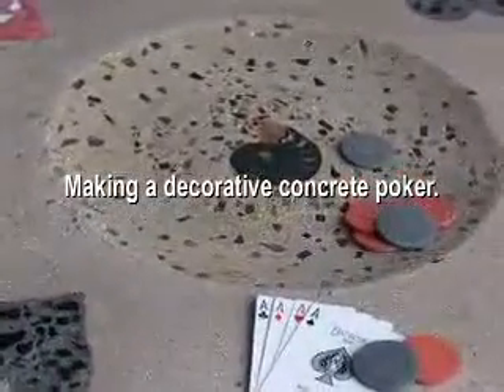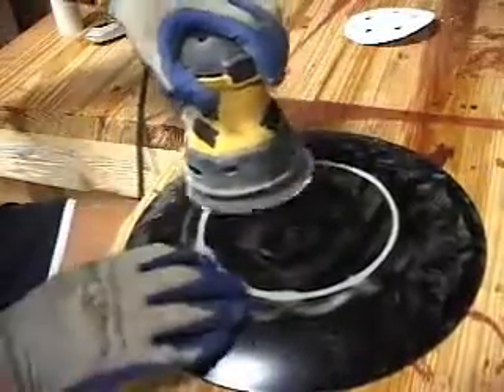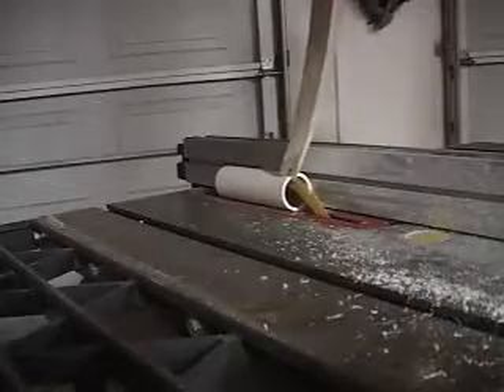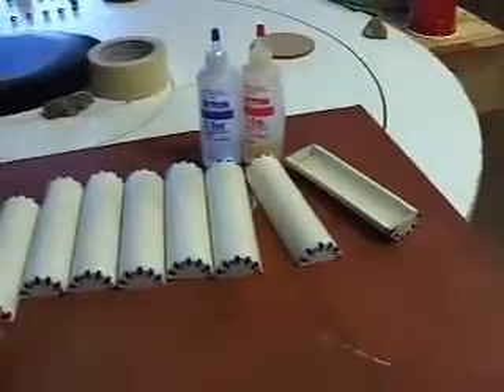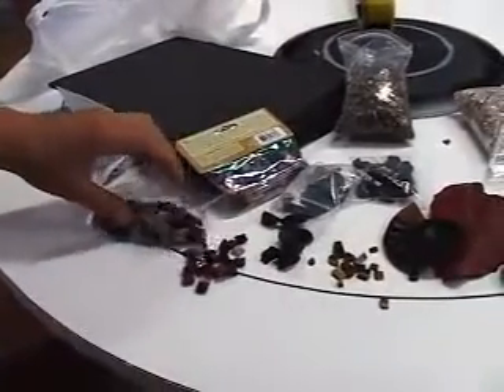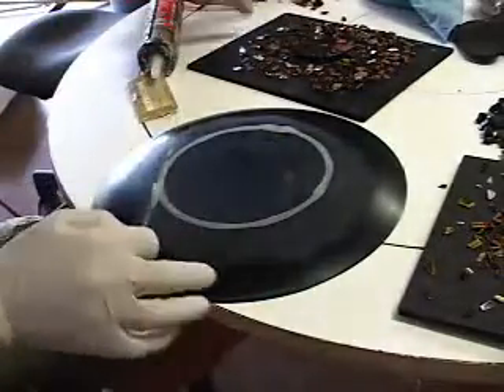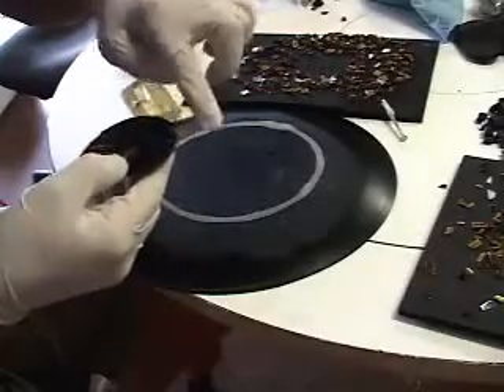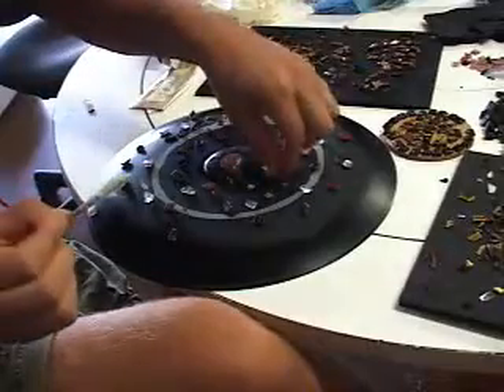Video 1 of 5 How to Make a Concrete Tabletop or Poker Table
Detailed instructions of how to make a Concrete Countertop or Poker Table - Video 1 layout and design